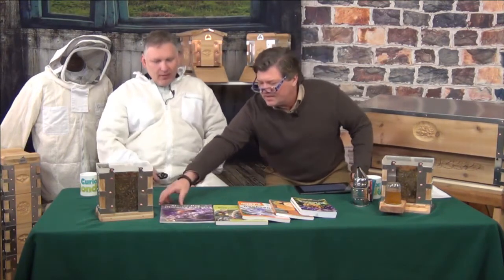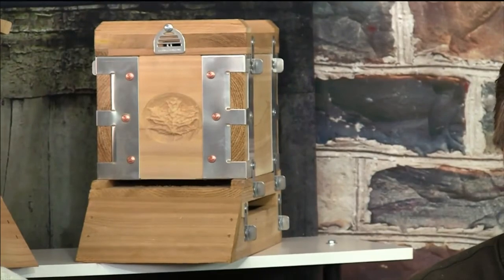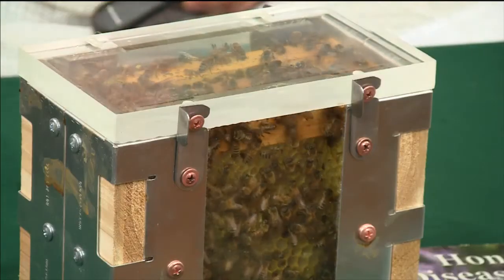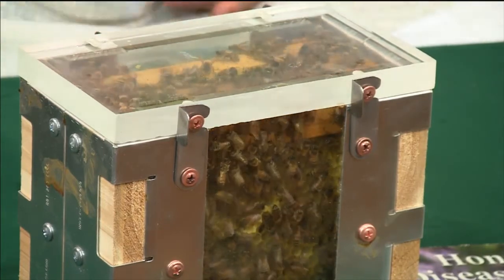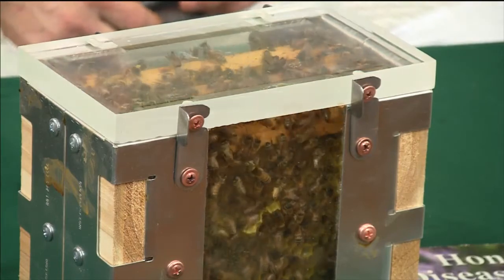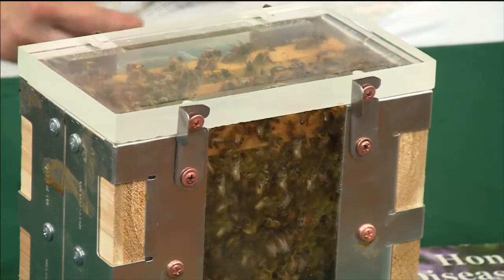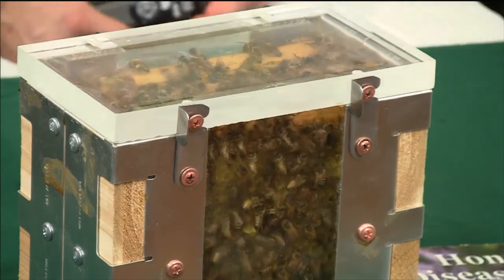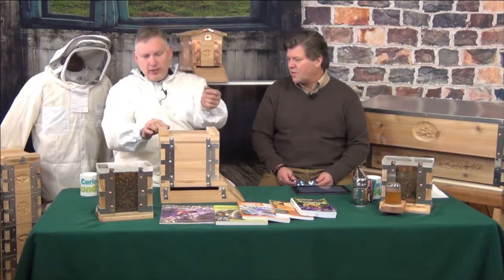Basics of Beekeeping- Tip Top Tips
Check the full course on basic beekeeping with Albert Chubak